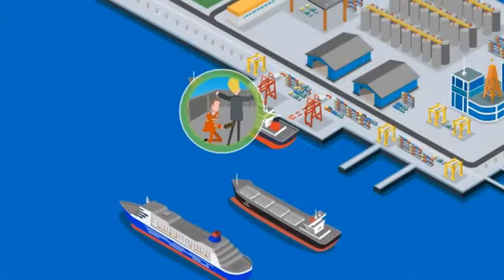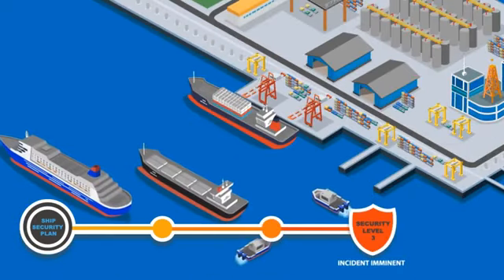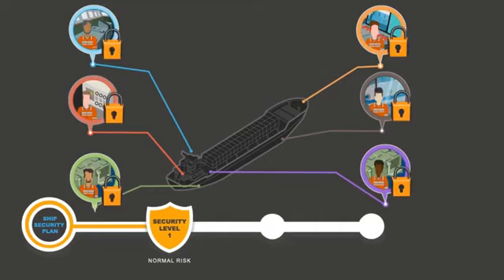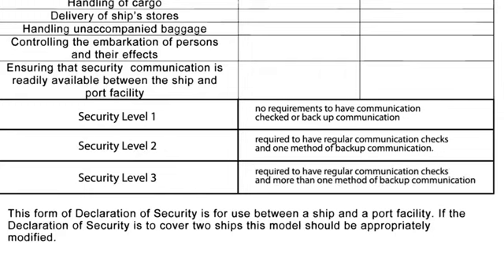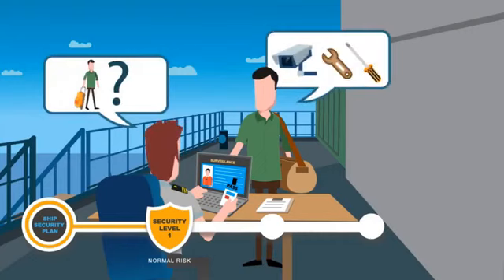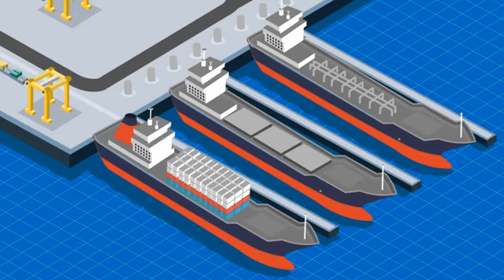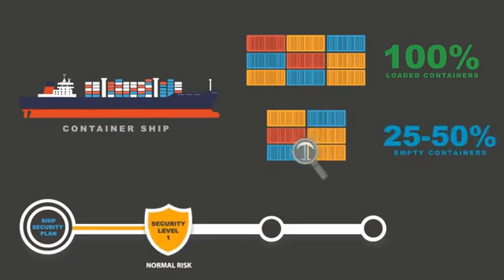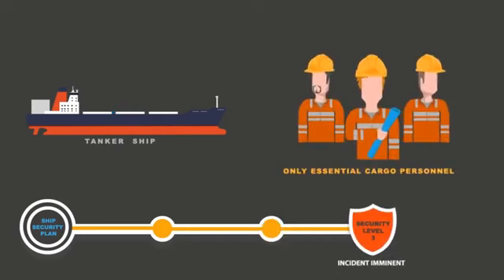Security Awareness : Security Measures - Controlling and Monitoring | ISPS Training Vedio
Security Awareness - Security measures - Controlling and monitoring

To know more, watch the video and let's learn together!

If you have any topic/s that are maritime related, you can make a request by commenting down.

All content on this channel is provided for education purposes only. Although every effort has been made to ensure the content is accurate and up to date, it remains the responsibility of the viewer to determine.